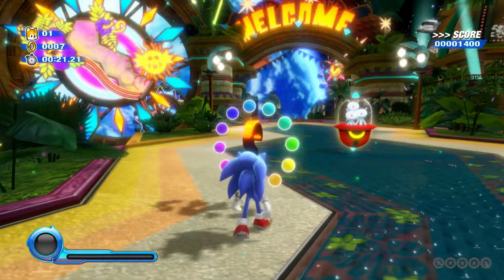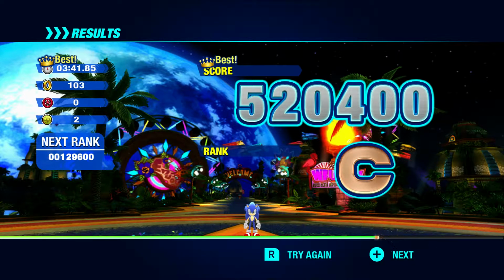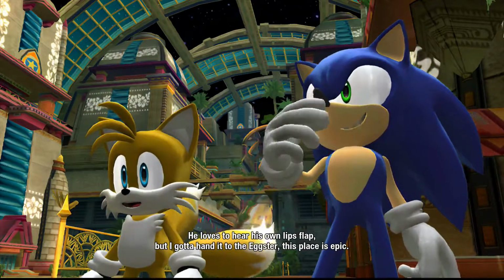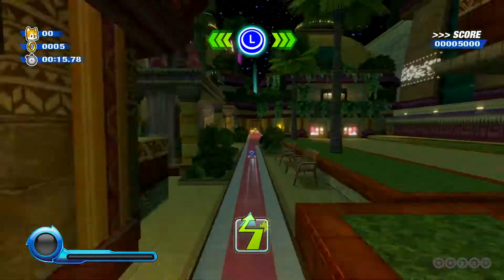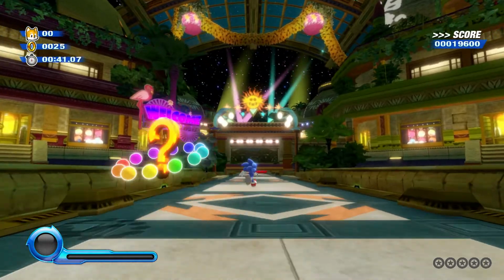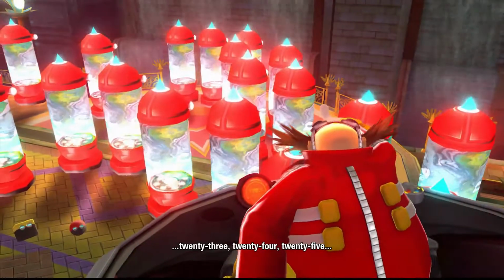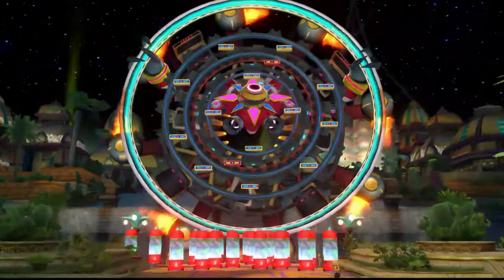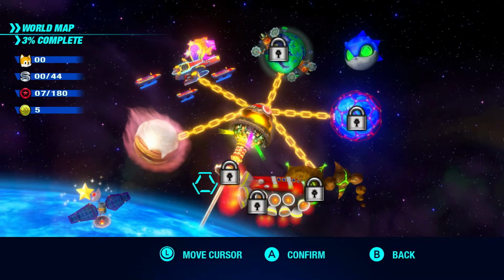Gotta go fast, look its the blue bandit! - Sonic Colors Ultimate Ep 1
Hi Gamer Peeps, guess whos finally back and bringing some Sonic Colours Ultimate. we are playing through all of the first levels as well as fighting the boss which to say i didn't do to bad for a change.